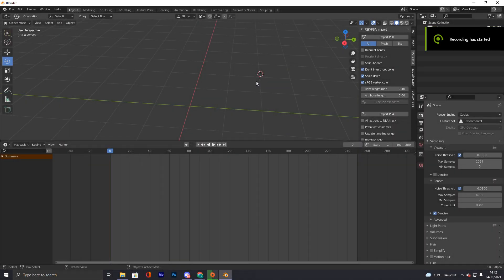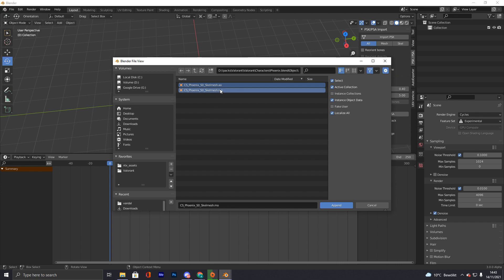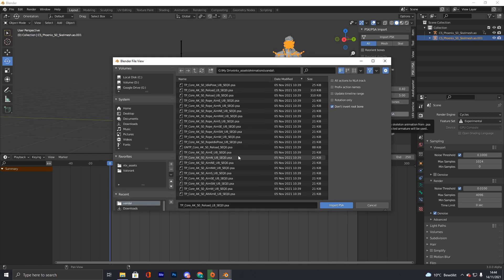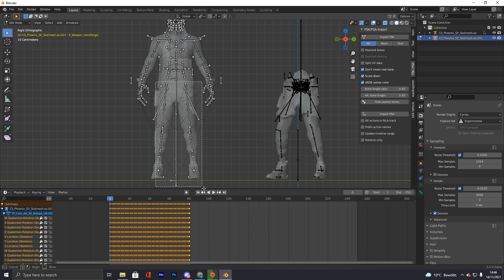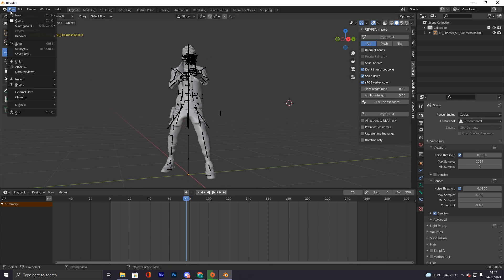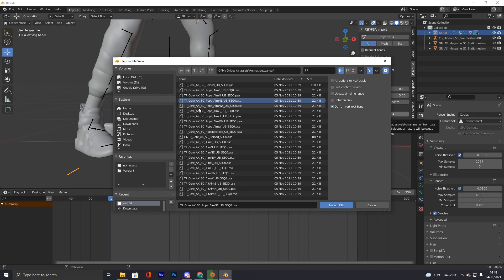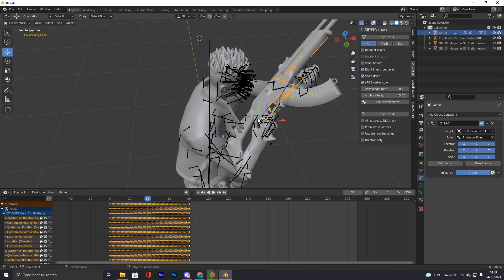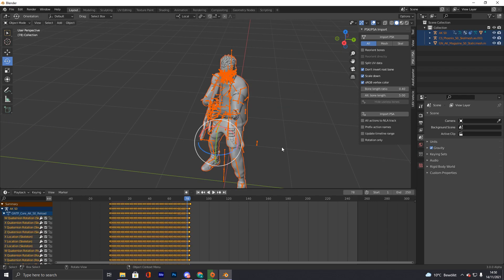How to make 3d Valorant Animations & Cinematics in Blender (easy tutorial)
In this video I will show you how to make 3d valorant cins using blender cycles & blender eevee. I also made a small valorant model pack for blender wich can be found below. I will make a tutorial on how to port valorant and how to edit the clip in after effects soon aswell, just comment whatever you need :))

tutorial made for joeker, jelli and lynic, hope it helps

much love @joeker for making sfx in the intro clip
thanks to jelli for helping me a shiton w velo and p/c
and thanks to riiot (+pack) for helping w with the cc lol